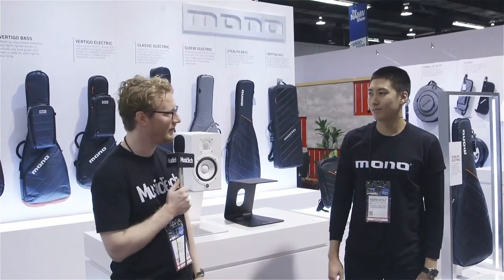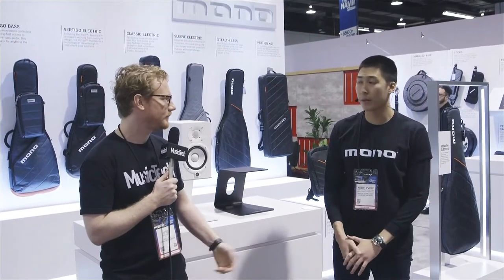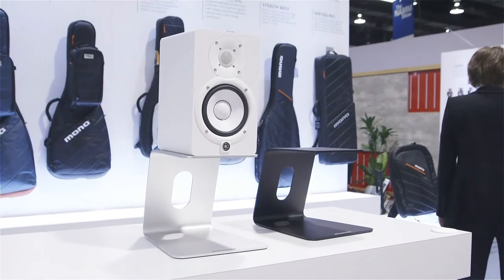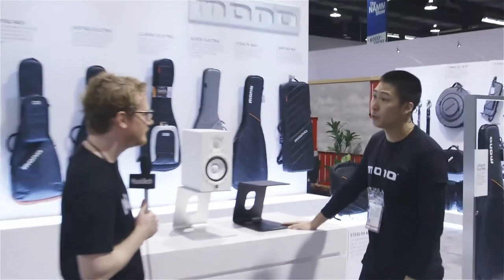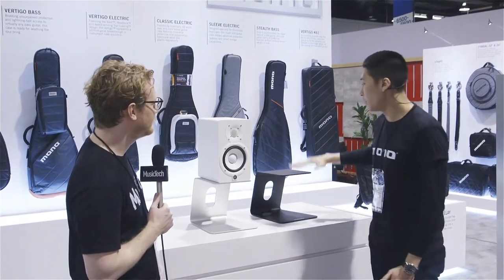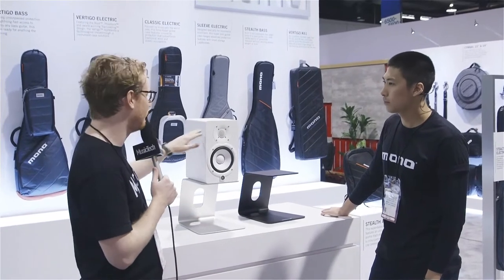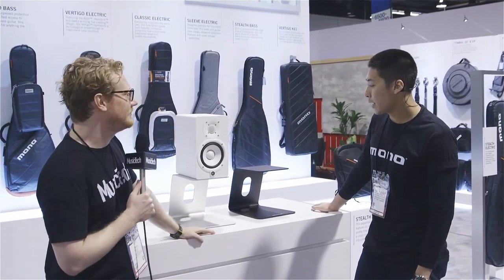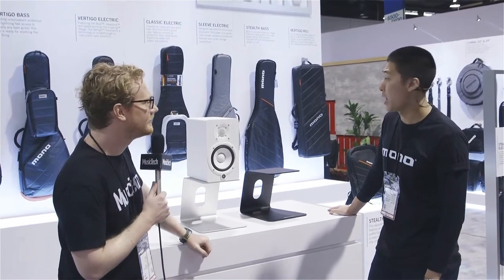Elevate your sound with Mono's minimal monitor stands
It’s no secret that a good pair of monitor stands have the potential to enhance the accuracy of audio projection, and these new Mono stands are designed to do exactly that – to “elevate the look, feel and sound of any studio workstation”, the brand says.

Available in elegant black and white finishes, the stands are crafted from industrial-grade anodised aluminium, the same cutting-edge material found on Mono's pedalboards.